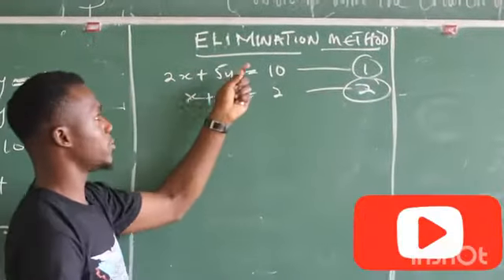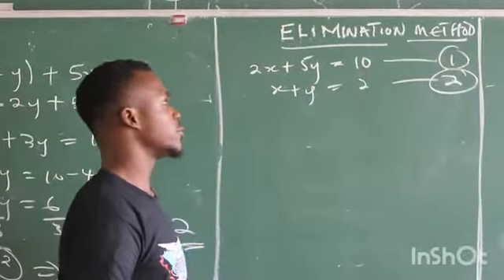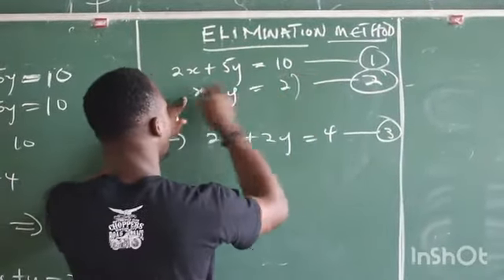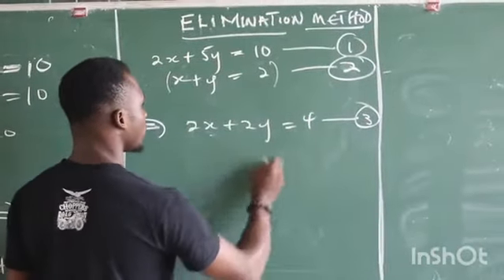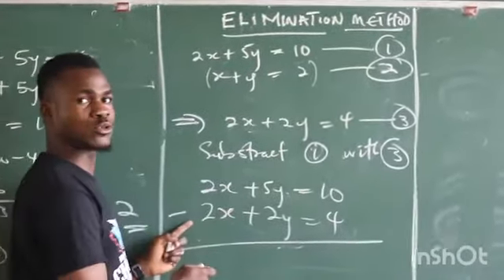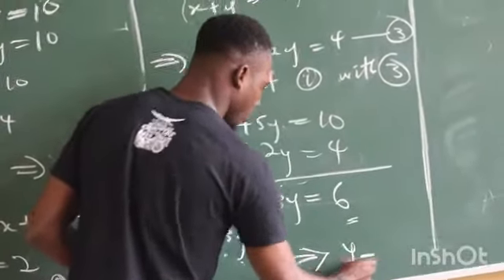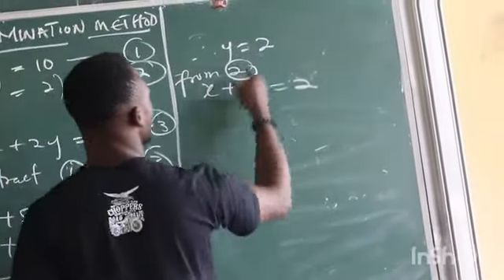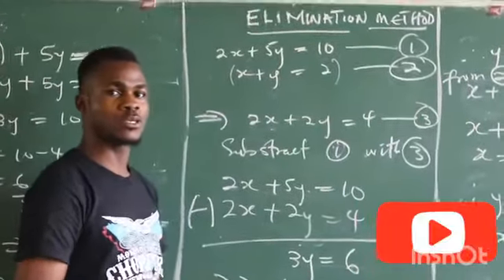Elimination Method of Solving Linear Equations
Elimination method is another method of solving linear equations. This method requires us to eliminate one of the variable. To achieve this, we need to multiply one of the equation with a factor that will make same algebra ll form for the variable. In this video, the MICHSURD ACADEMY has simplified this elimination method of solving linear equations.